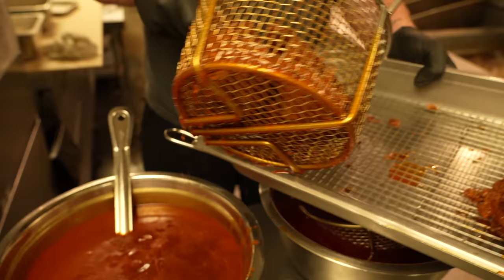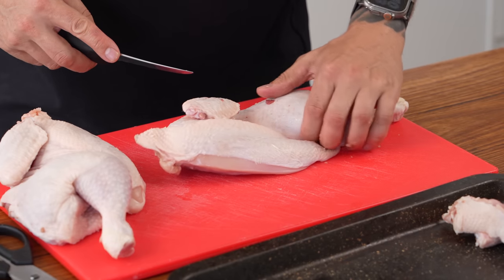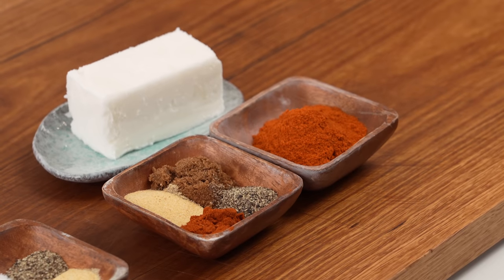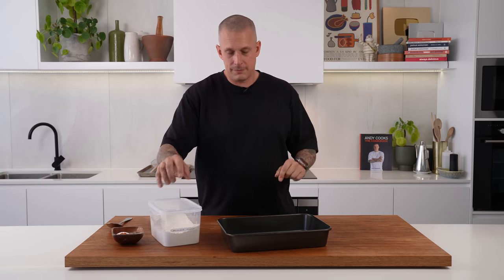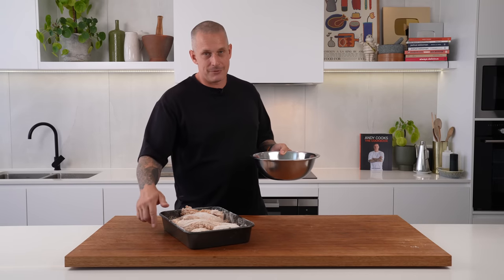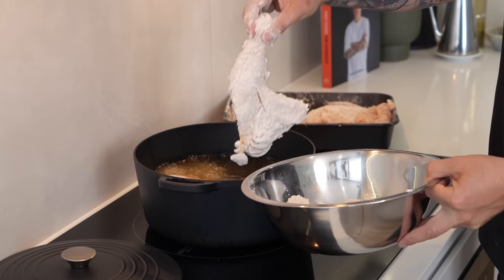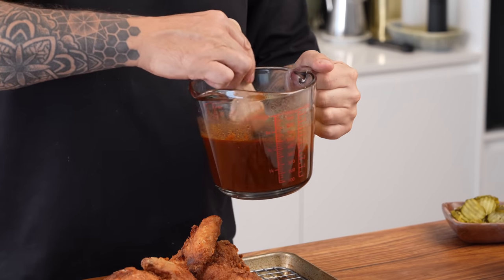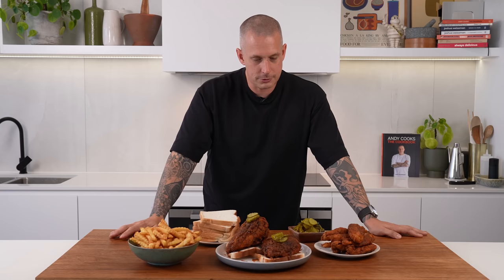Nashville’s Hottest Hot Chicken at Home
You guessed it, I’m back in the studio to recreate Nashville’s hot chicken. This dish has the kind of spice you can’t stop devouring and now you have the recipe so you can make it whenever you like thanks to our friends in Nashville. I hope you enjoy the last of our Origins series for 2023 ✌️

Director, Chef and Host: Andy
Videographer, Editor: Mitch Henderson
Production Manager: Dazz Braeckmans
Editor: Caleb Dawkins

Nashville Hot Chicken
Serves: 4-6
Prep time: 20min (plus 24 hours marinade)
Cook time: 40min

Ingredients
- 1 whole chicken, cut into 2 halves (or 1kg tenders, or both)
- around 30g (1.05 oz) salt in total
- ground black pepper, around 12g (0.42 oz) total
- garlic powder, around 6g (0.21 oz) total
- cayenne pepper, around 20g (0.70 oz) total (more if you want it spicier)
- brown sugar, around 12g (0.42 oz) in total
- 600ml (20 fl oz) buttermilk
- 40ml (1.4 fl oz) hot sauce (vinegar-based like Tabasco)
- 2 eggs
- 200g (7 oz) lard (or beef tallow or rendered bacon fat)
- 180g (6.3 oz) flour
- 3L (101 fl oz) peanut oil for frying
- Sliced white bread, pickles, and fries to serve

Spice Lists:
Buttermilk marinade - 2 tsp salt, 1 tsp ground black pepper, 1 tsp garlic powder, 1 tsp cayenne pepper
Flour - 2 tsp salt, 1 tsp black pepper, 1 tsp garlic powder, 1 tsp cayenne pepper
Spicy oil - 8 tsp cayenne pepper, 3 tsp brown sugar, 3 tsp ground black pepper, 3 tsp smoked paprika

Method
1. Start by marinating the chicken. In a large bowl, mix together the buttermilk, hot sauce, 200ml water, eggs, and the buttermilk marinade spice list. Then add your chicken and refrigerate for 12-24 hours.
2. For the coating, mix together the flour and the flour spice list. Remove the marinated chicken from the buttermilk, coat well in the seasoned flour, and leave for 20 minutes to hydrate and get as much flour stuck to the chicken as possible.
3. To cook the chicken halves, preheat your oil to 140°C (284°F). Cook in small batches to avoid overcrowding. Cook each half for 16 minutes, then remove and place onto a wire rack to cool for 20-30 minutes.
4. For the spicy oil, heat the lard in a small pot to 160°C (320°F). Place the spicy oil spice list in a heatproof bowl. Carefully pour the hot lard over the spices, stir well, and keep nearby for when your chicken comes out of the fryer.
5. Increase the oil temperature to 165°C (329°F) and continue to cook your chicken halves for 6-7 minutes or until golden brown. Remove from the oil, place onto a wire rack, and immediately brush liberally with the spicy oil.
6. If cooking tenders, cook them at 165°C (329°F) for 6-7 minutes, then follow the same procedure as with the chicken halves.
7. Serve the spicy fried chicken on sliced white bread with pickles on top and fries on the side.
8. Enjoy!